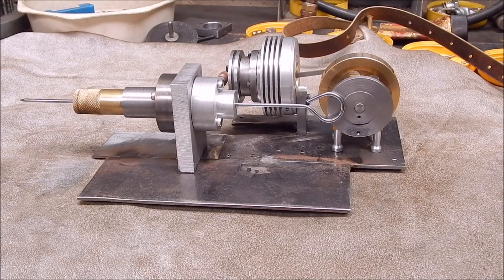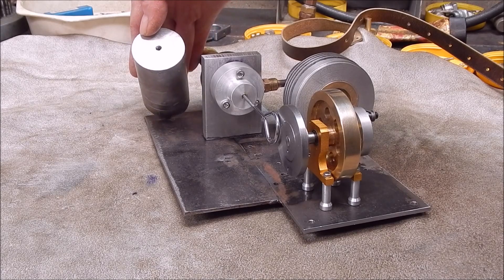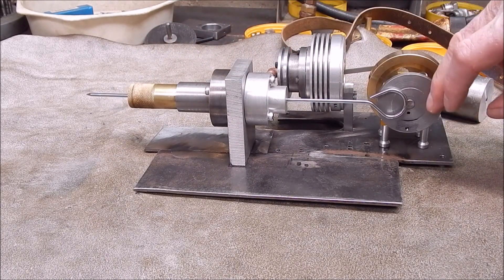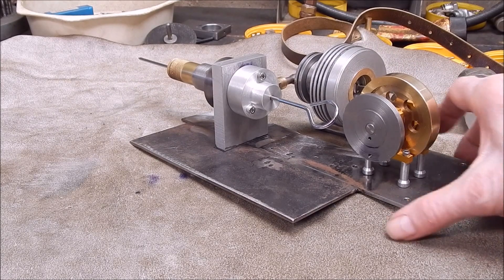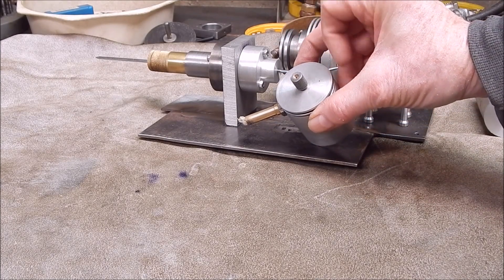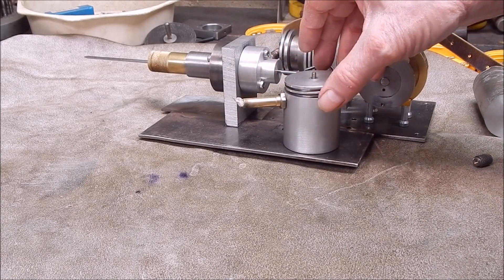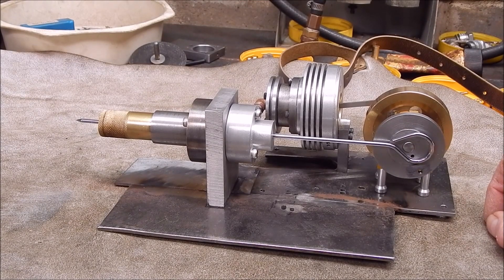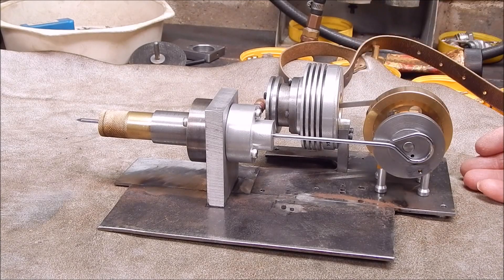How good was that home made aluminium round stock in the center ?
A quick look at how it machined up for a Stirling engine project I'm working on, and whether there was any porosity.